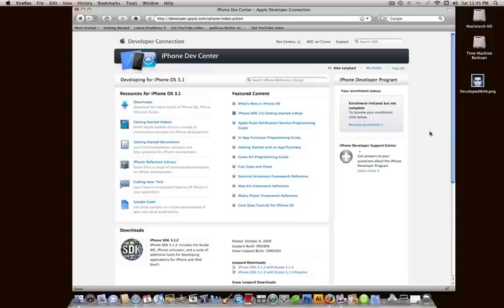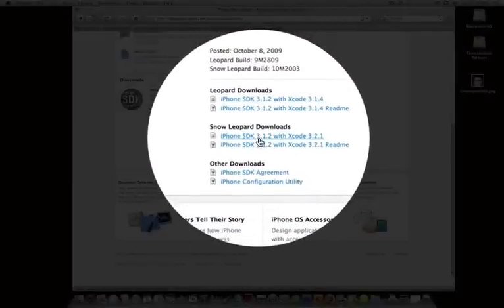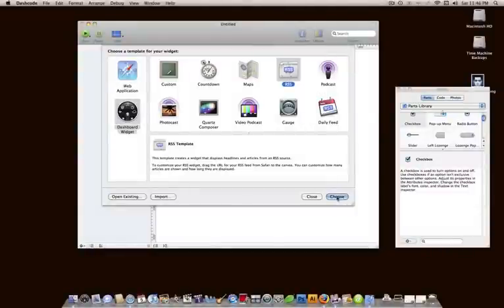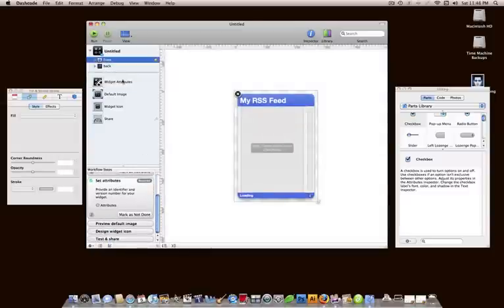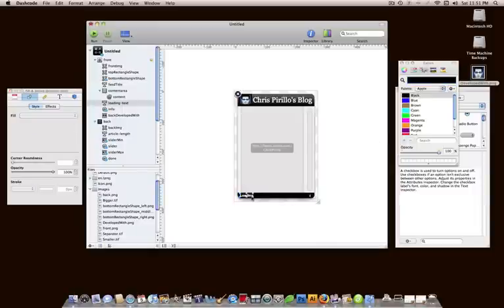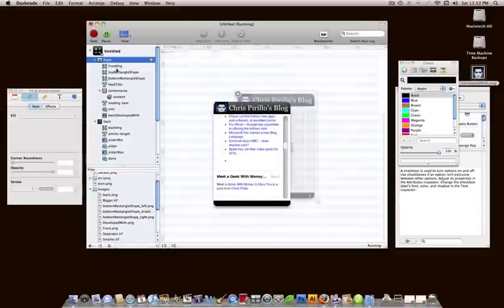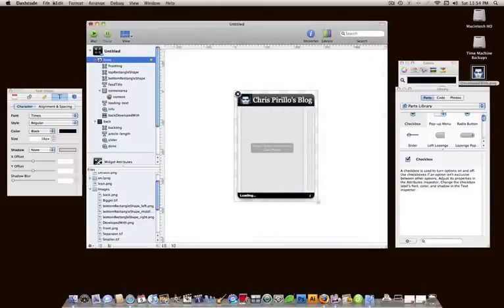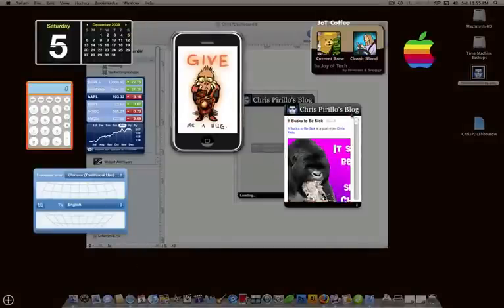Developing a Personal Blog Dashboard Widget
- If you're a Mac user, you may want to place a personal Dashboard Widget. In this screencast, Alex is going to show you how quick and easy it is to do this! Don't forget that you can submit your screencast for possible promotion on our channels. All you need to do is to check out the instructions in the link at the beginning of this description!